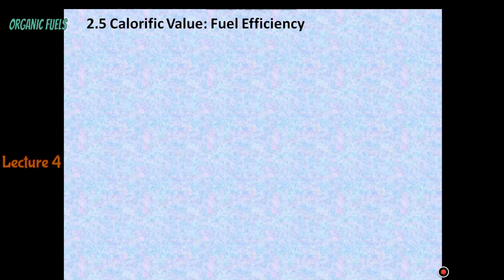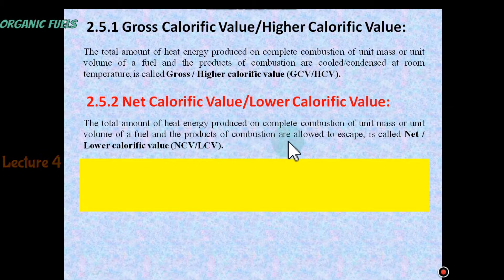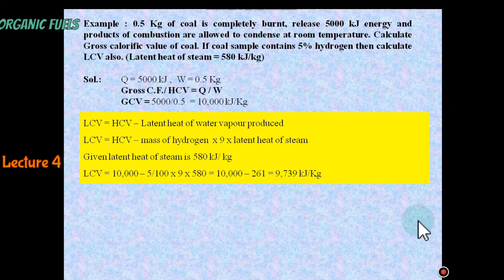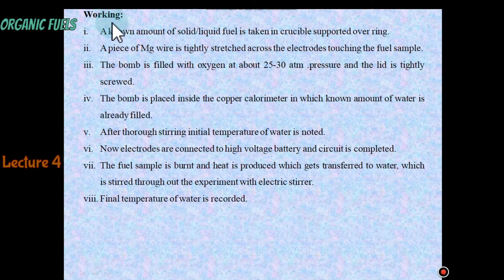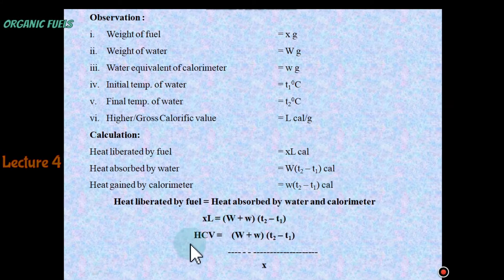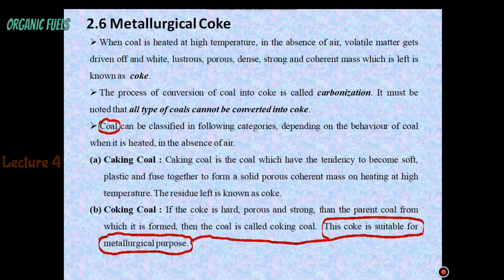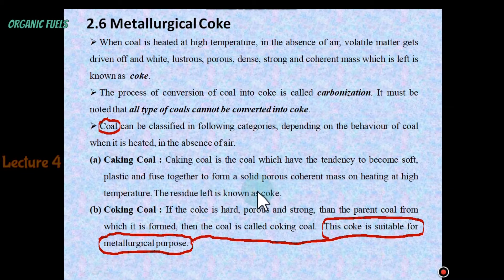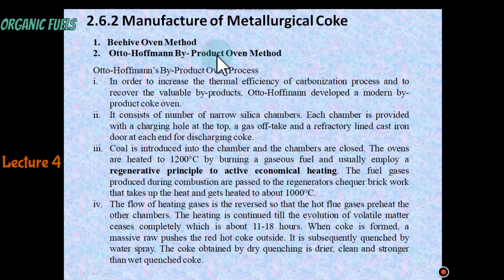Organic Fuel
Thanks